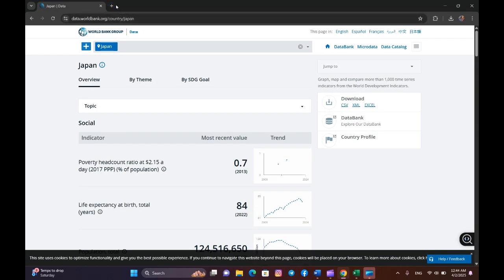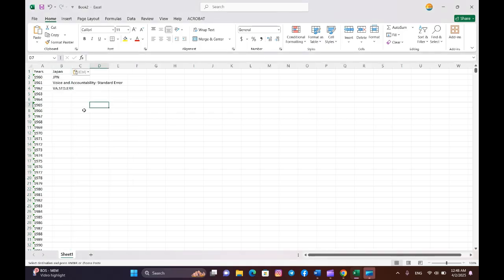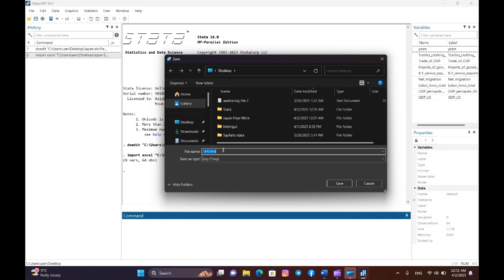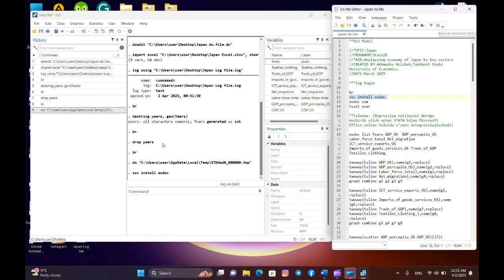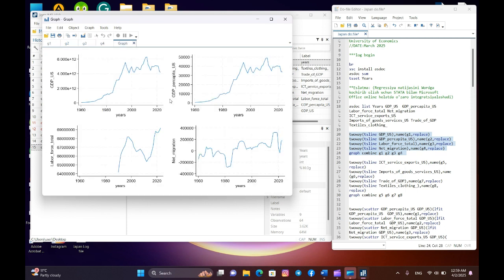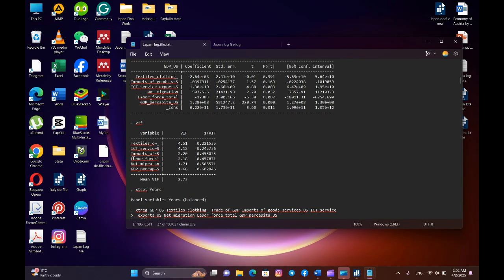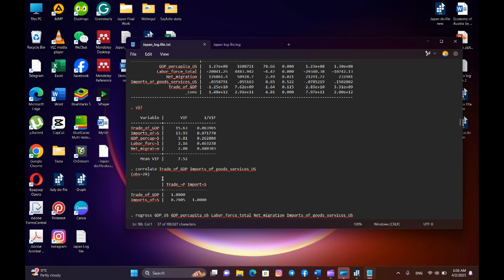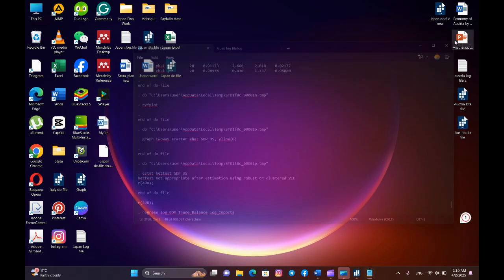Empirical Research about Japan (Part 1)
Part 1
1. Country World Bank open data profile excel file
2. Importing excel into Stata and save as dta file
3. Making do and log file
4. Analysis
5. Word interpretation

Student: Akhmedov Azizbek
Group: MO-21/24i
Modul: Academic Skills
Teacher: Aziz Zikriyoyev
Country: Japan
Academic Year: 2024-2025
ETCS:5 credit